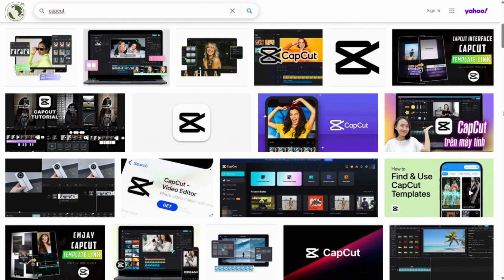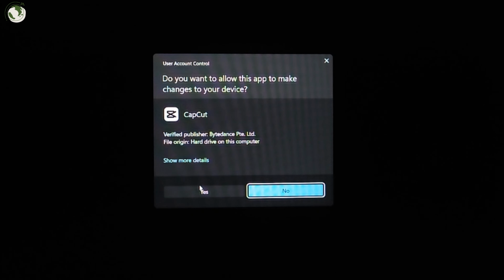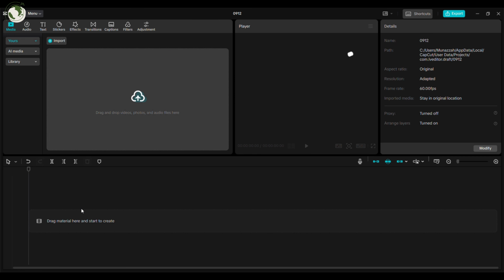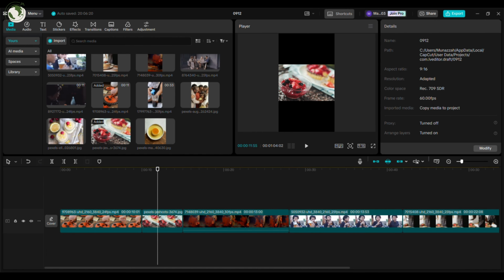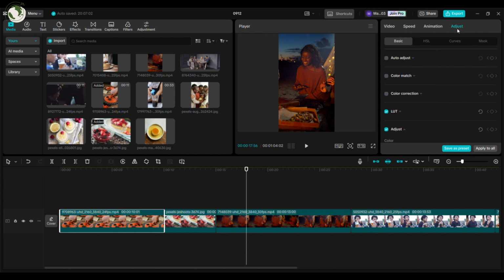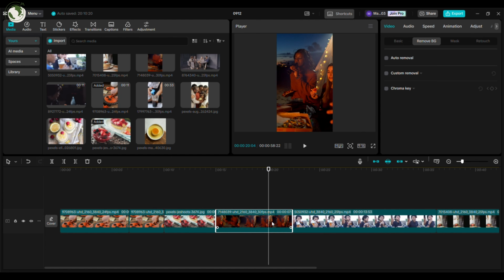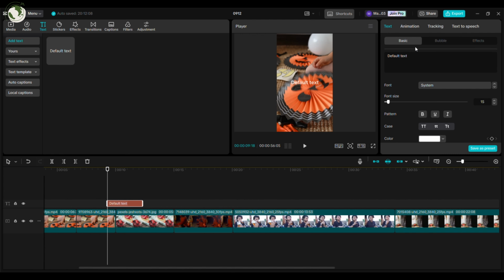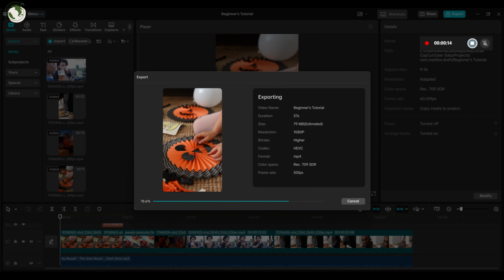Part 1🔥In English with CC | Professional Video Editing with CapCut in just 7 Minutes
Want to edit professional-looking videos on your laptop or computer for FREE? 🎬
In this tutorial, I’ll show you step by step how to download, install, and start using CapCut on PC. We’ll walk through the installation, explore the interface, learn the basic editing tools, and finally export a complete video.

This is the first part of my playlist CapCut from Zero to Hero, where I’ll take you from beginner to advanced in video editing. 🌟

Let’s grow together in the world of editing! 🚀

Chapters in this video:

00:00 Introduction
00:38  Download and Install
01:19  Interface Tour
01:57 Starting the Edit
02:21 Diving into the Details
02:58 Object Related Tools
03:29 Audio Adjustment
03:43 Split Tools
04:37 Working with Text
05:18 Exporting the Project
05:50 Result Video
06:29 Outro

Video editing
Adobe Premiere
Adobe Premiere Pro
Best free video editor
Clipchamp
Filmora
CapCut app
CapCut app download
CapCut Pro
CapCut download
CapCut template
CapCut for PC
CapCut
wcostream
the good dinosaur
anime website
cartoon cat
rhino
wallace and gromit
gogo anime
kissanime
animations
cartoons
video sound effects
whoosh sound effect
glitch sound effect
sound fx
free sound effects
free sound
sound effects
fart sounds
youtube background music
no copyright background music
background songs for videos
non copyright background music
background music for video
background music
transitions in writing
good transitions for essays
transitions for body paragraphs
transition examples
transitions to start a paragraph
good transitions
paragraph transitions
conclusion transitions
transitions for essays
transitions